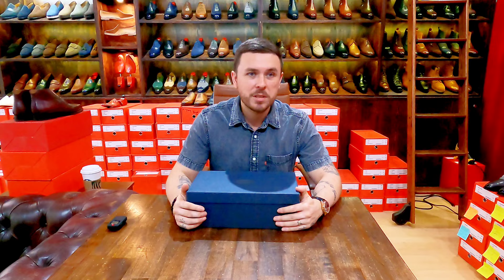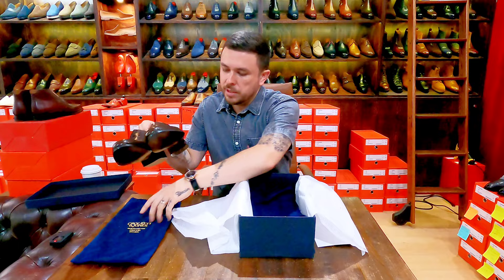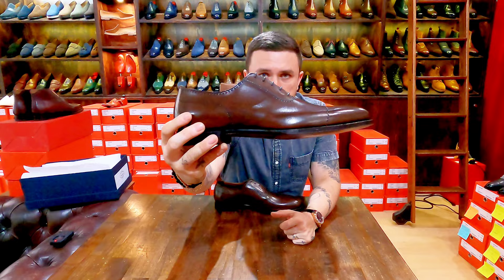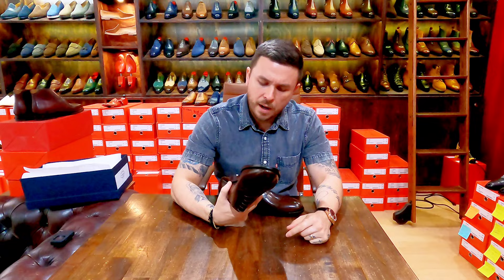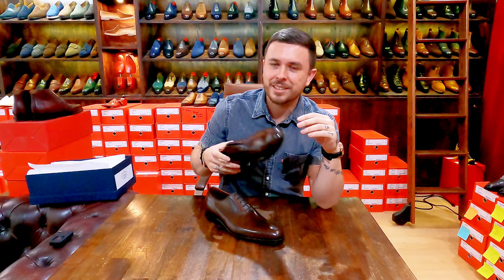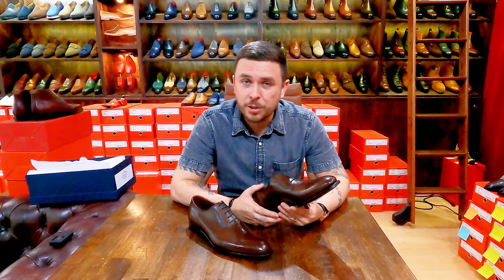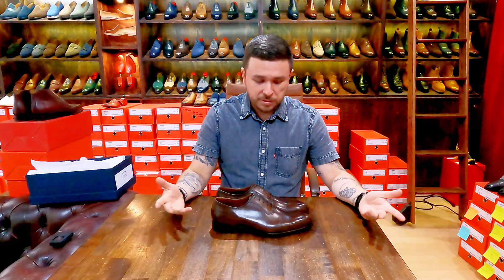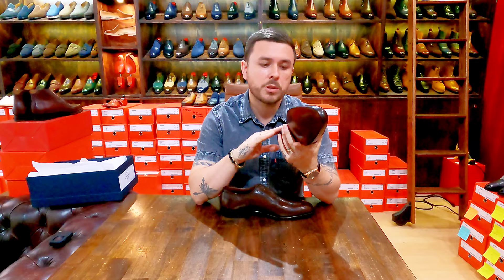The Shoe Snob - Unboxing Series - Crockett & Jones Handgrade Collection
Here I unbox a brand that really needs no introduction as one of the world's most reputable shoemakers today: Crockett & Jones, of England.

As they have two collections, benchgrade, and handgrade, I will have two videos highlighting a mode from each collection and speaking on the differences between the two.

The first was their benchgrade collection, highlighting their very famous Cavendish model. See a few videos back.

Here we have a look at their Handgrade collection and what makes them top of their class.

For more information on C&J shoes, please refer to their